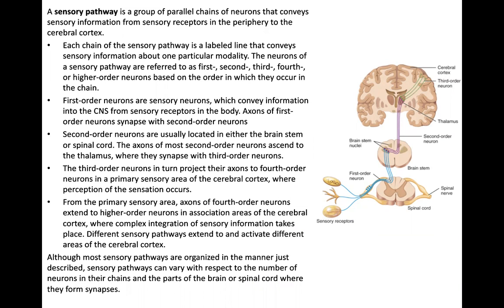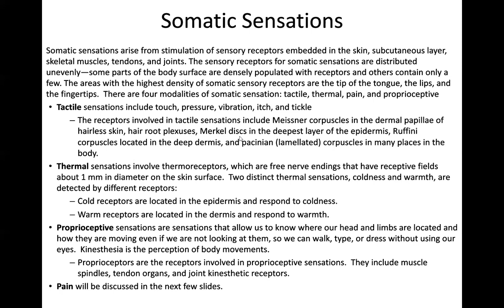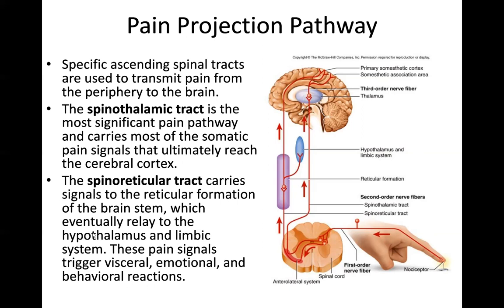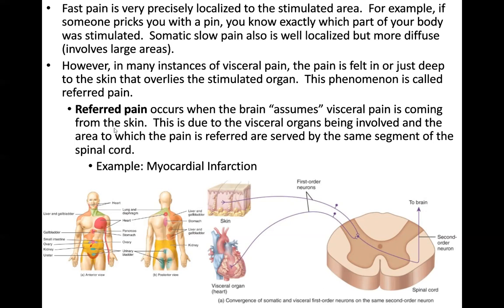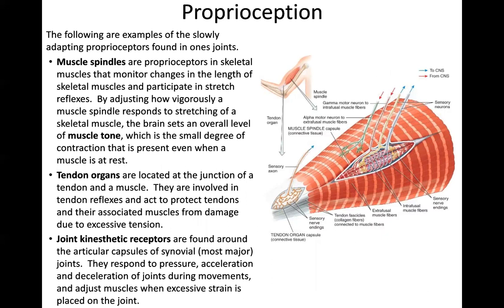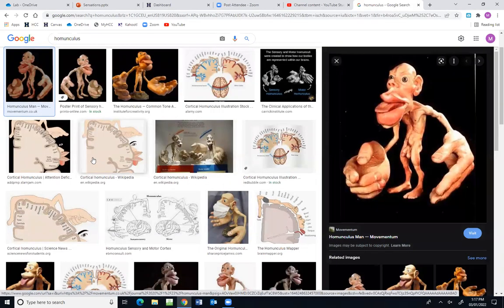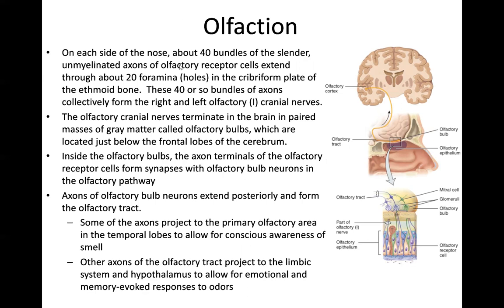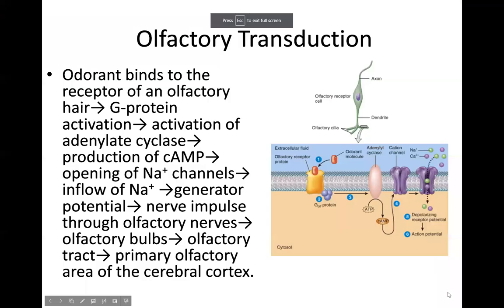Sensations Physiology II